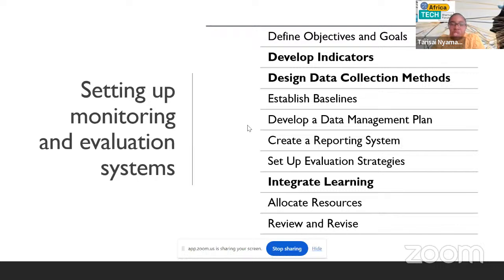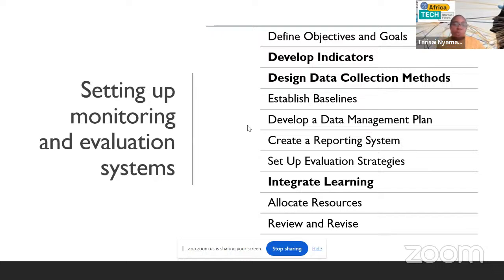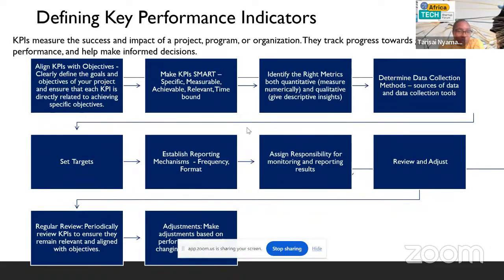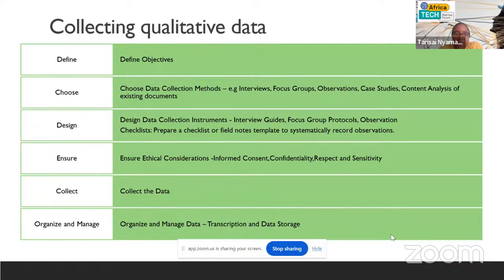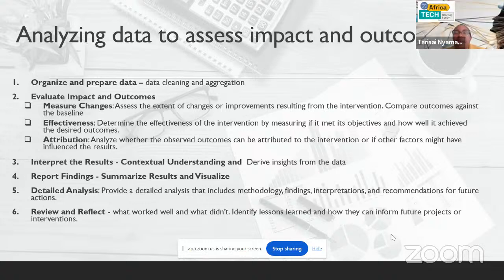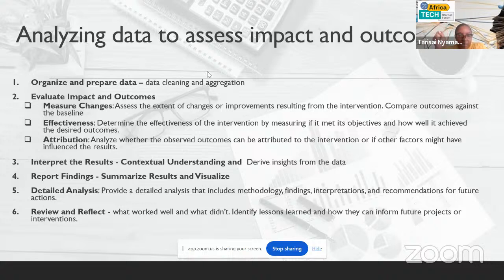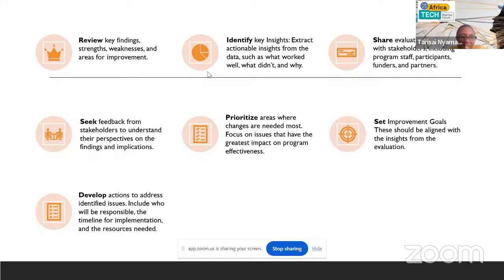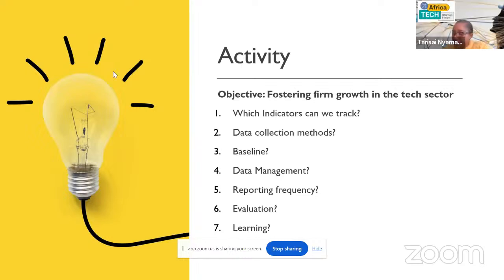ATSF - ESO Module 1: Monitoring, Evaluation, and Learning (MEL) starting now